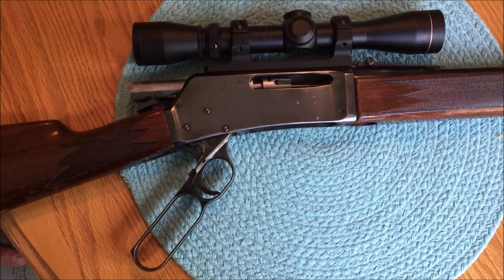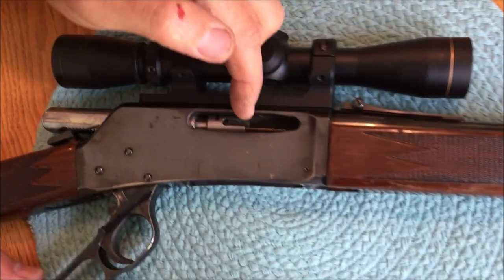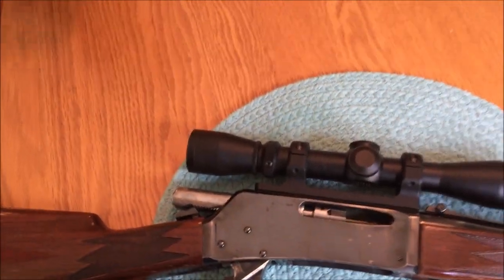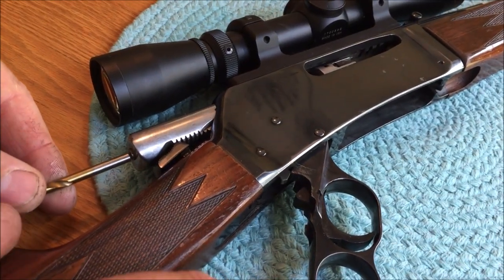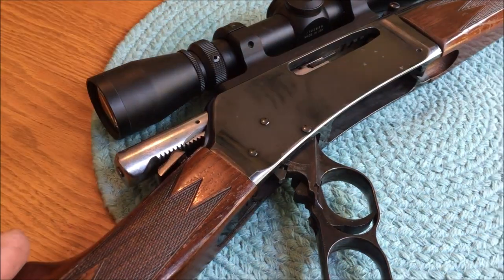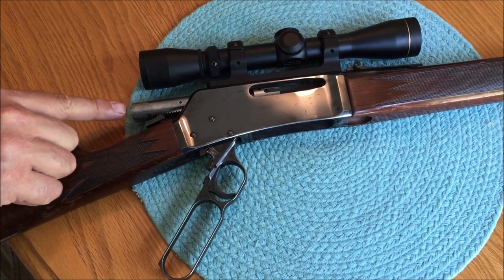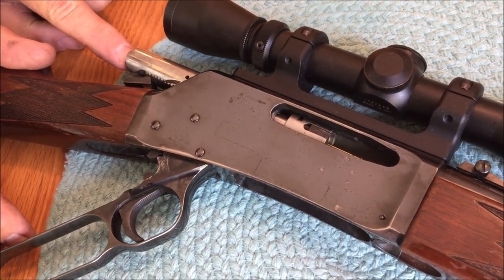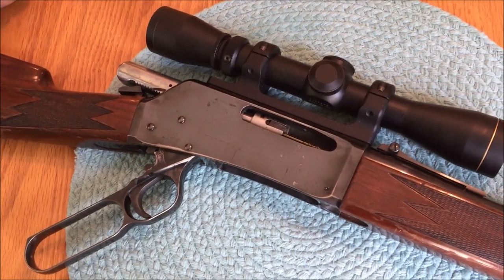OldGuyDIY Browning BLR 308 Lever Rifle Firing Pin Repair Stuck Light Primer Strike Misfire DIY Fix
I recently acquired a 1971 Browning BLR in .308.  After inspecting and cleaning the bore and chamber, I took it to the range.

The first shot fired fine.  When I went to take the second shot, I heard the hammer fall but there was no boom.  I looked the gun over and noticed that the firing pin was stuck in the forward position and the spring had not caused it to return to be hit again.

When I got home I attempted to free the pin with compressed air and brake cleaner without success.  I dropped a 1/16" drill bit into the front firing pin hole and tried to push the pin back while holding the drill bit with a vice grip..no success.  At that point I put a SPENT SHELL CASING  (do not use a live shell under any circumstances) in the chamber, placed the 1/16" drill bit in the firing pin hole and slowly pulled back on the lever, effectively pressing the pin to the rear.  I pushed the firing pin from the rear by hand and it stuck again.

I suspected I did not have any broken components, rather, 45 years of little use had allowed accumulated oil, gun case lint and varnish to impede the spring and firing pin function.

I pushed the firing pin and shot brake cleaner on the back of the pin, letting it pool and soak through.  I then pushed the firing pin back and forth as described above.  When the firing pin was moving freely, I shot brake cleaner in from the front firing pin hole and caught the blackish liquid that came out the back with a paper towel. I leaned the gun in the corner and over the next few hours I occasionally held a paper towel to the back of the firing pin and pushed it in by hand and let return until no more liquid was seeping out onto the towel.

This techniques appears to have resolved my problem.  I hope this video helps you get your old BLR back in action.